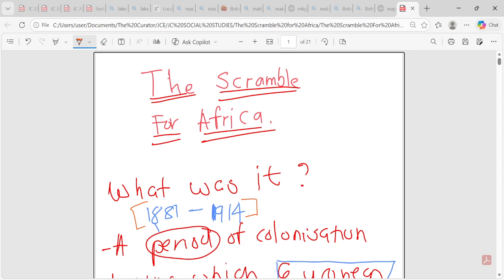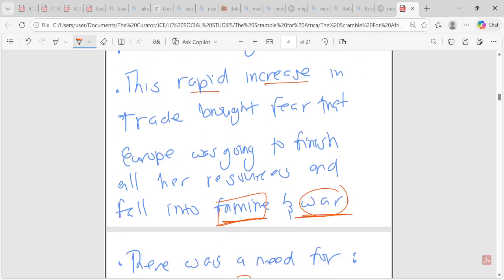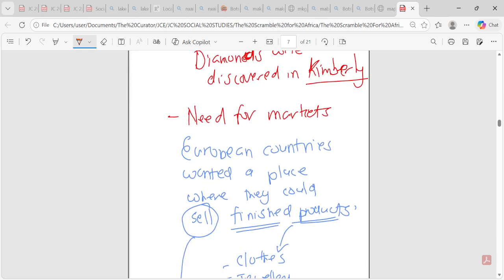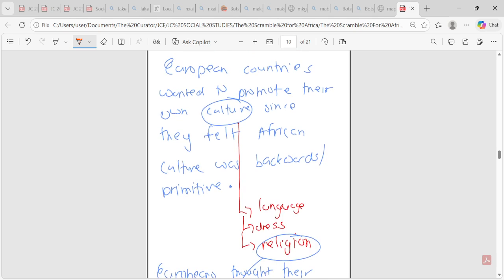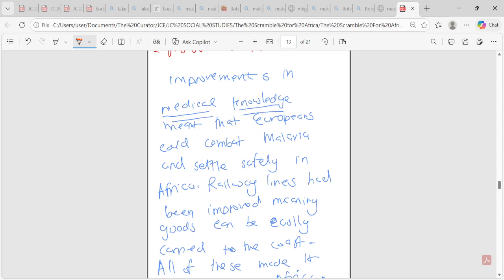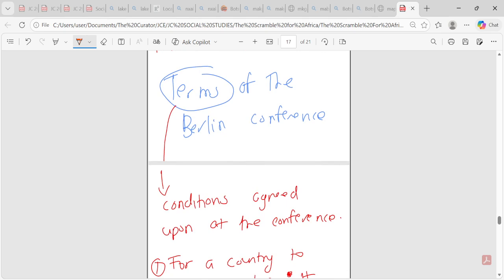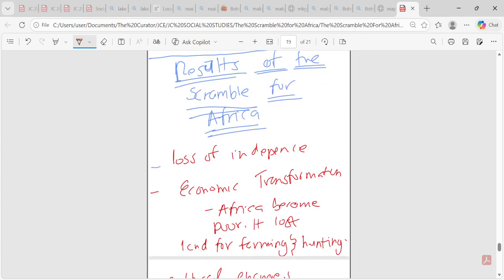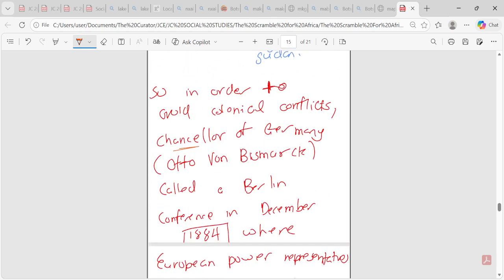The Scramble For Africa